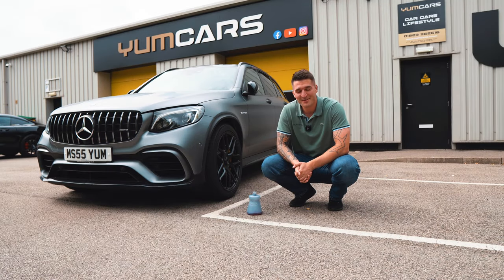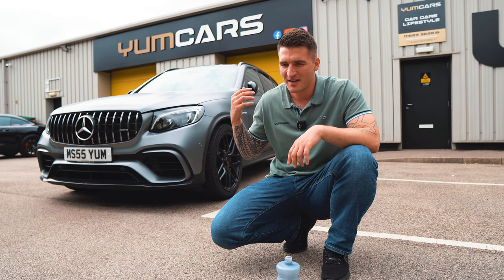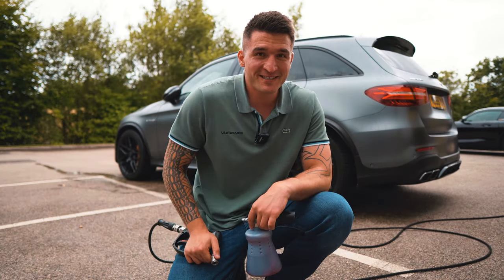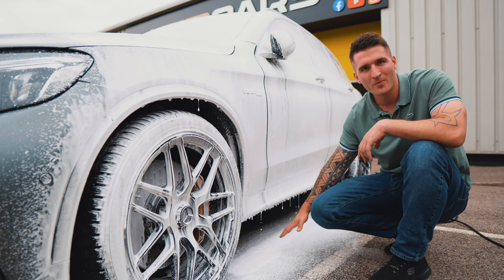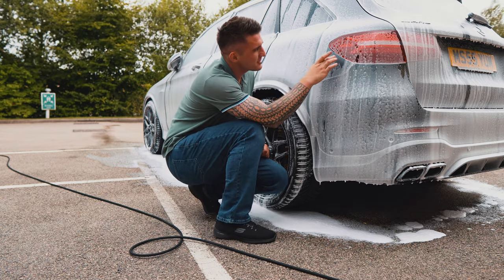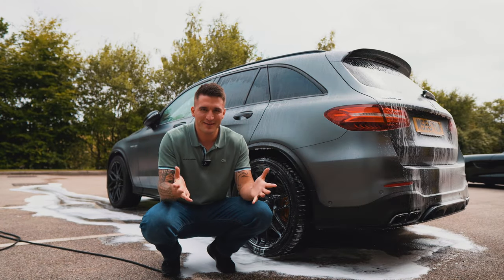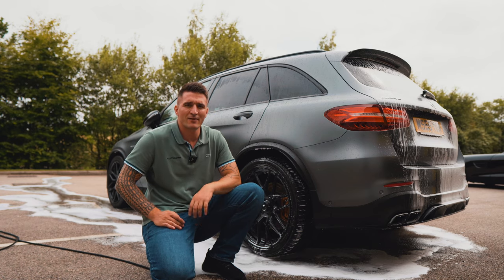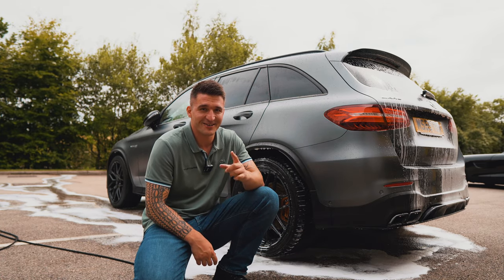Car Washing Product Series: E1- What Is Snow Foam, Why Use It & How To Apply It!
In this video we cover what is snow foam and exact why we have developed it in the way that we have. We also cover how to use the snow foam and why you have to use it.